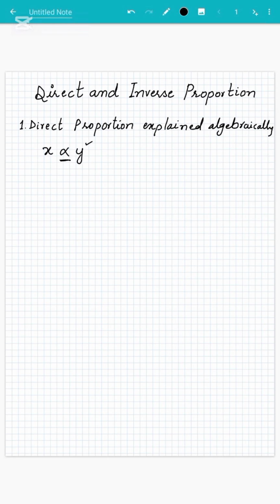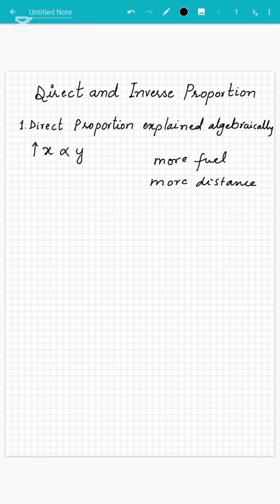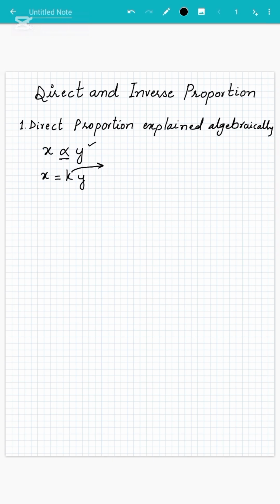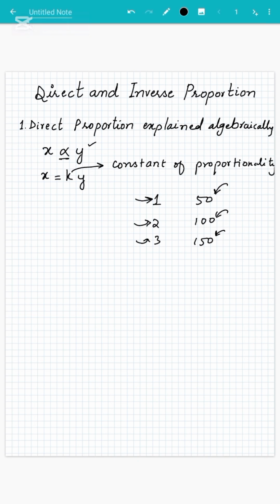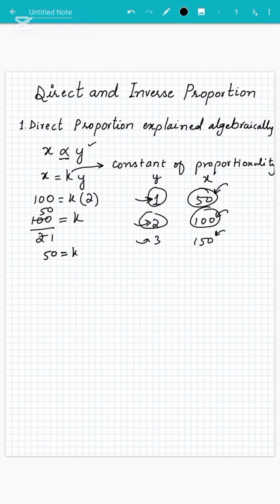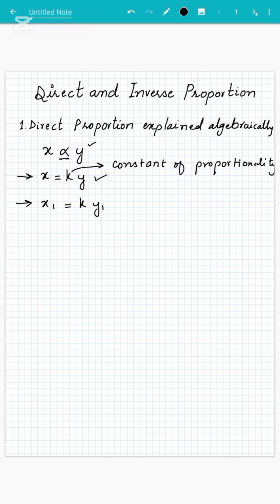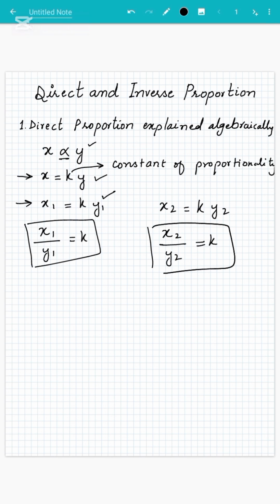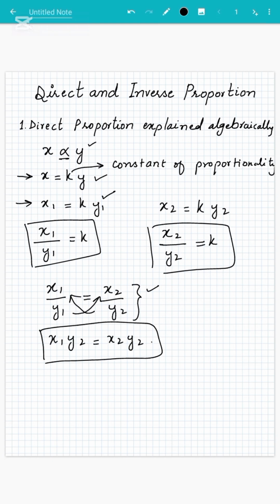Direct Proportion Explained In Algebraic Way!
Explanation of Direct Proportion In Algebraic Way